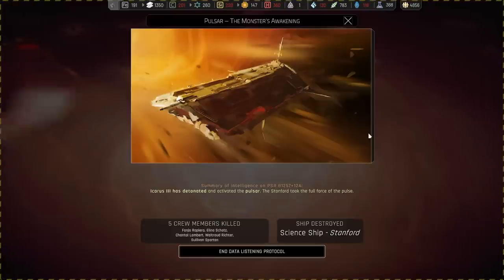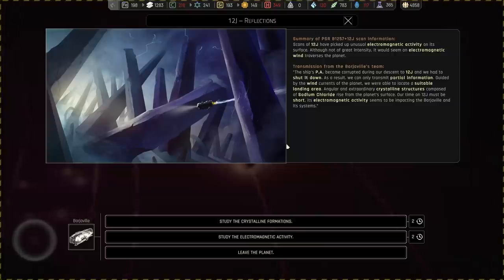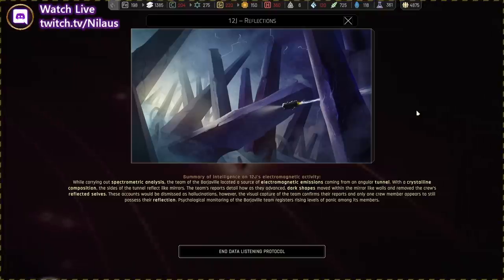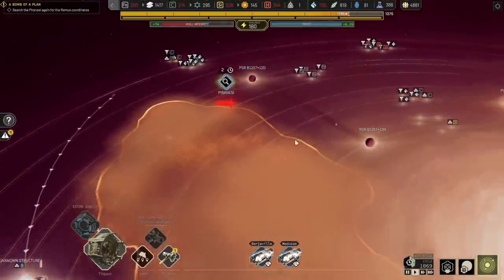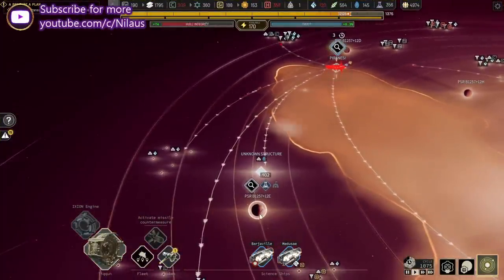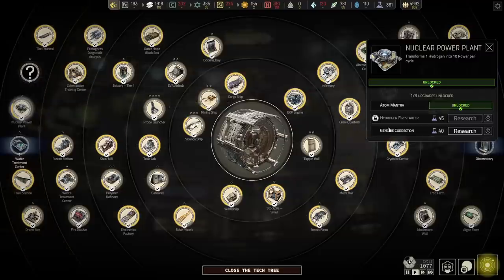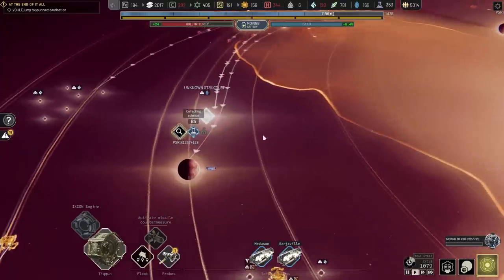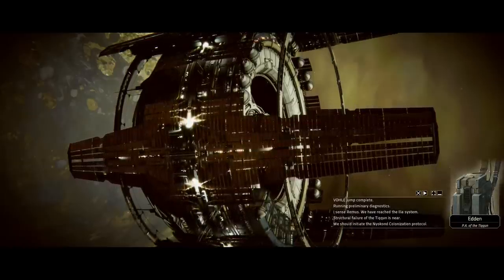The Final Fate Of The PIRANESI | 15 | IXION | Chapter 4 | Lets Play